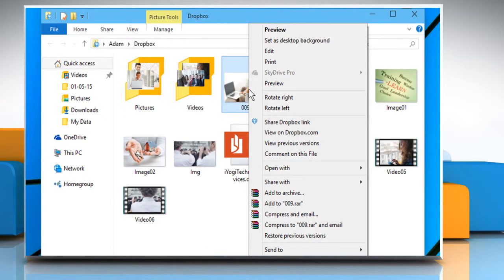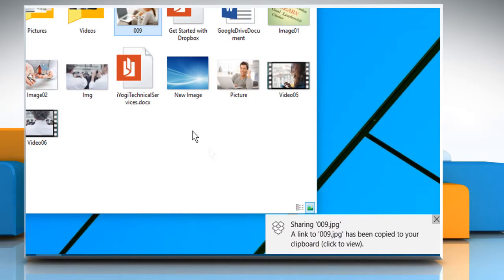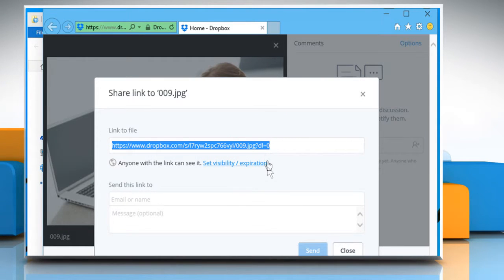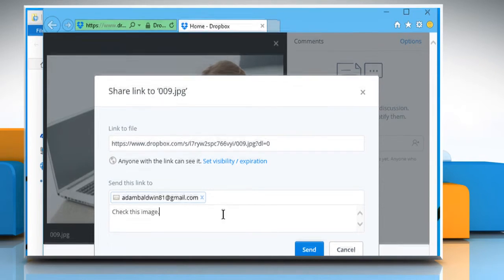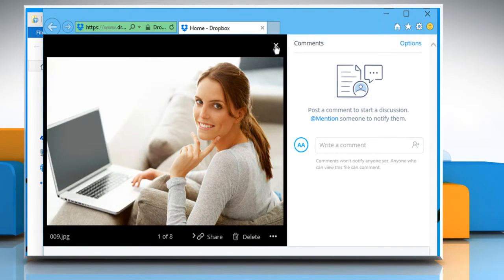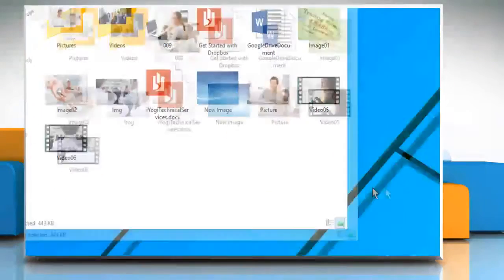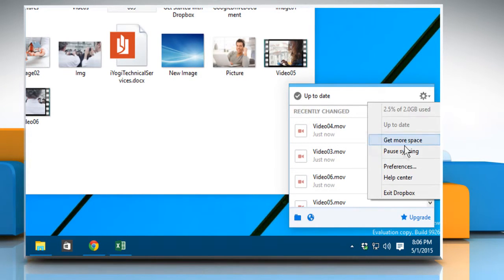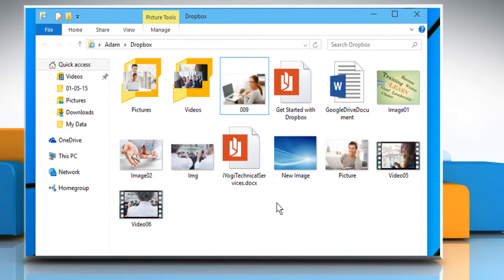How to share media and QR codes in Dropbox :Tutorial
Do you want to use your Dropbox account to share media and QR codes? Follow the steps given in this video to share media and QR codes in Dropbox.